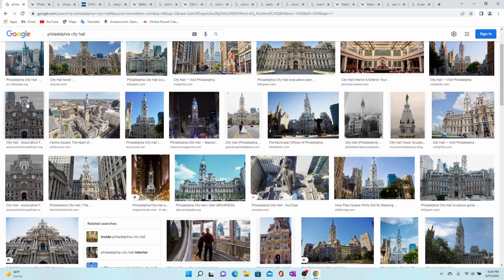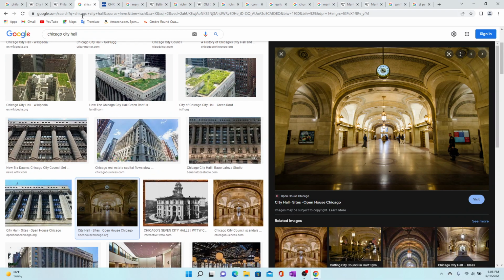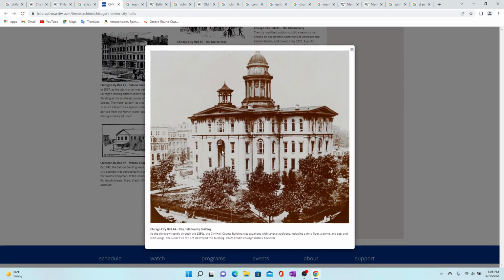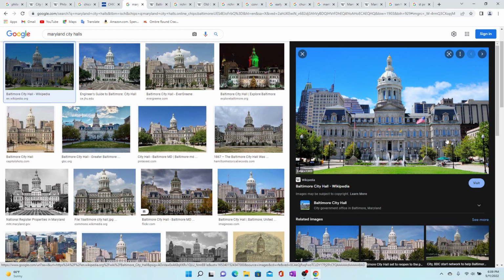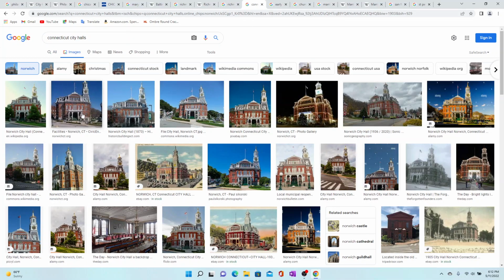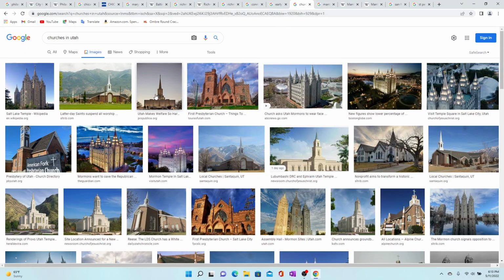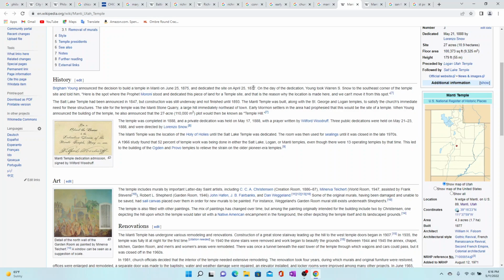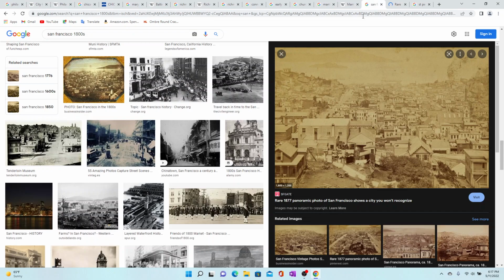Whats The Deal With City Hall?